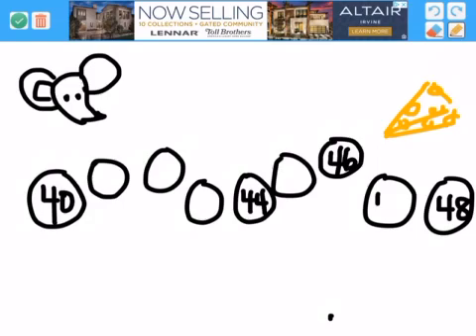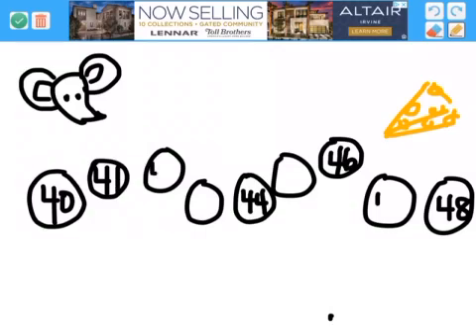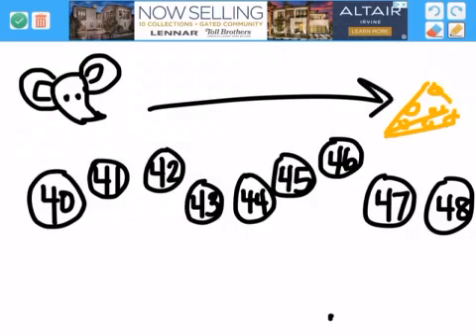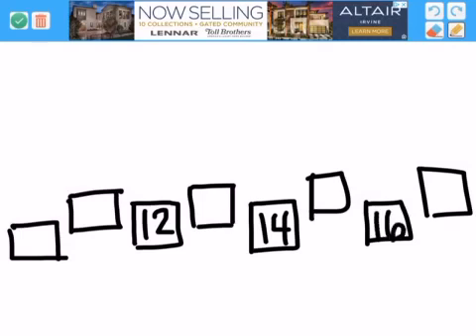Module 5 Lesson 16 Whiteboard Problem